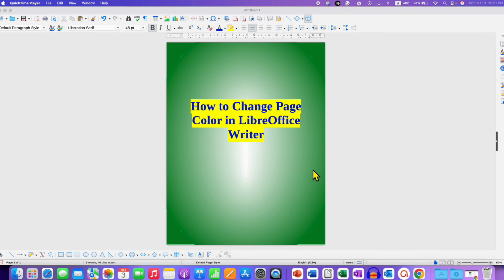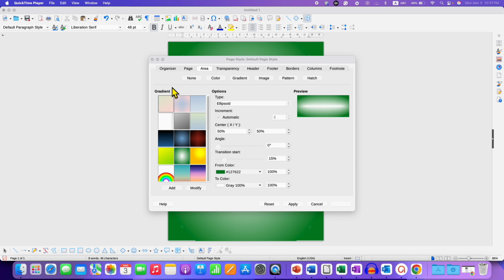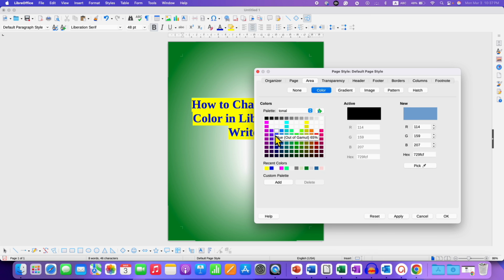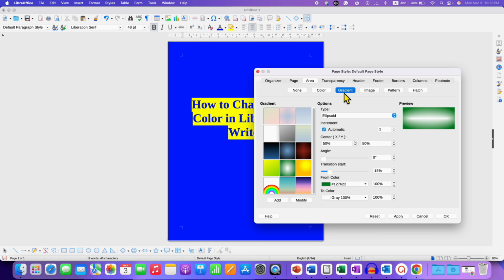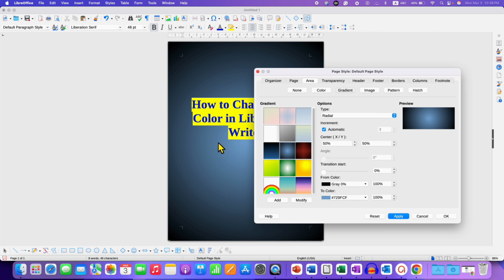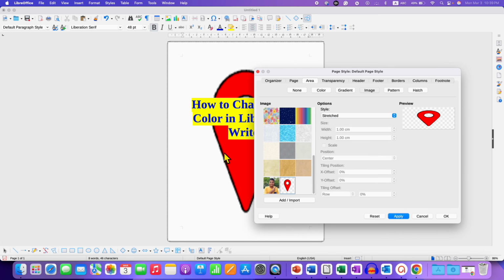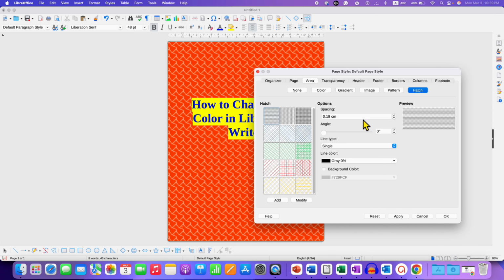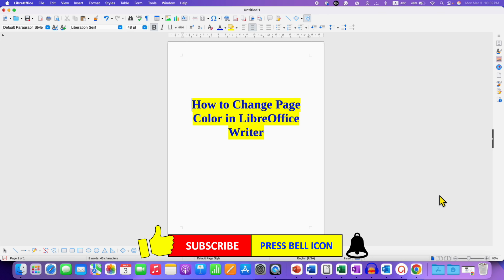How to Change Page Color in LibreOffice Writer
How to change Page Color in LibreOffice Writer is shown in this Libre Office Tutorial. You can full page fill the colour, gradient, image, pattern or hatch using the page style option.
0:00 Whats in Video
0:11 Change Page Background Color
0:41 Gradient Fill
0:53 Insert Image Full Page
1:18 Pattern Fill
1:28 Hatch Fill